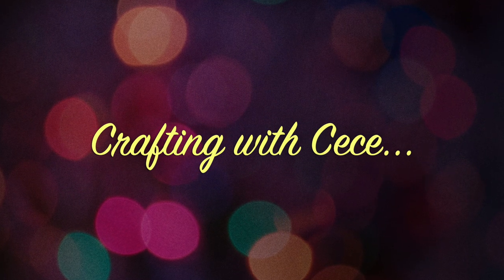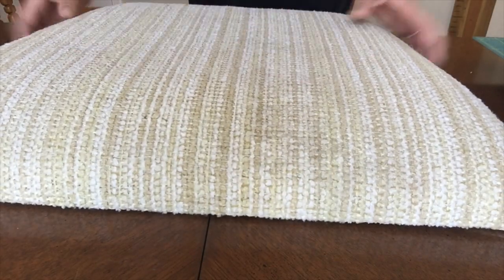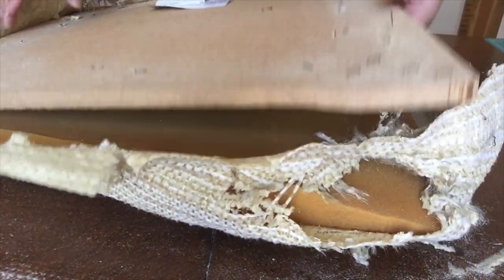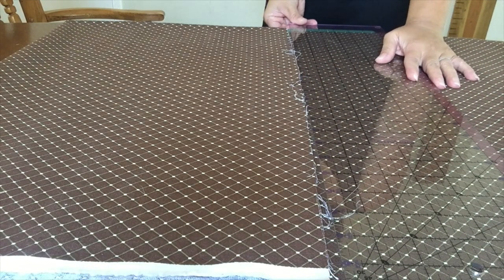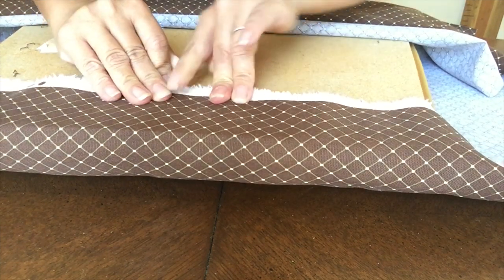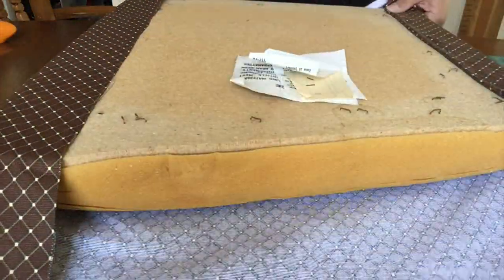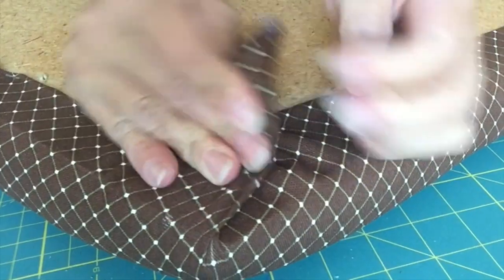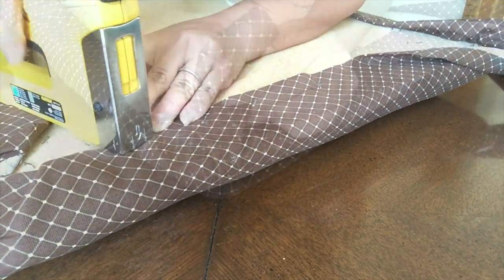DIY HOW TO REUPHOLSTER A CHAIR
💜🧜🏼‍♀️ FOLLOW ME 🧜🏼‍♀️💜